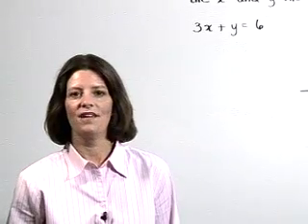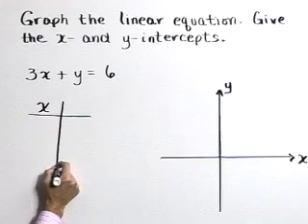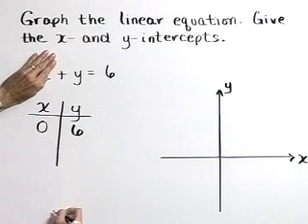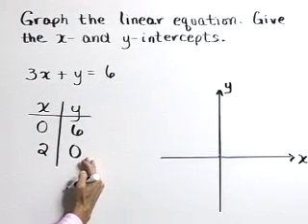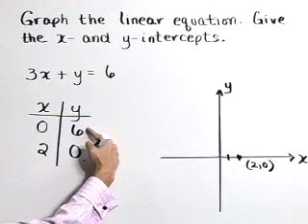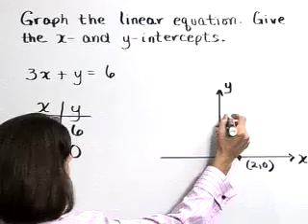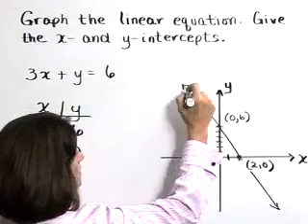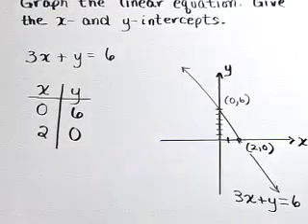Lial Beginning Algebra Ch03 Ex04